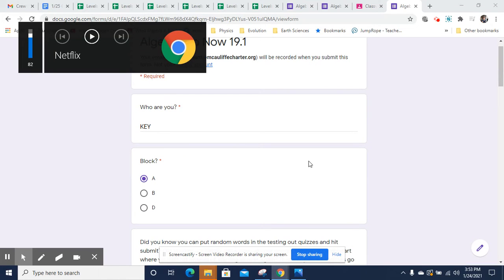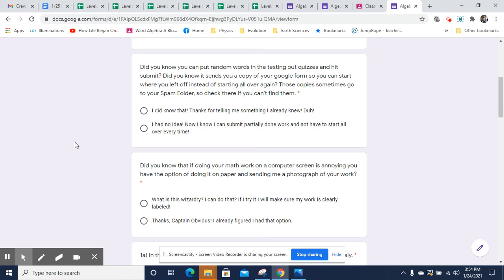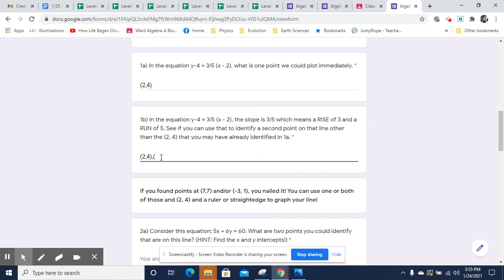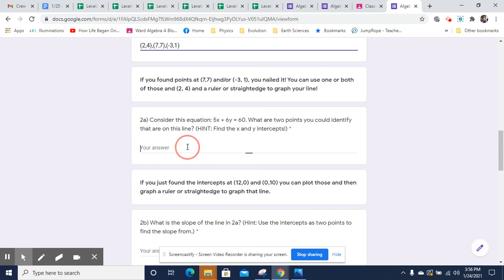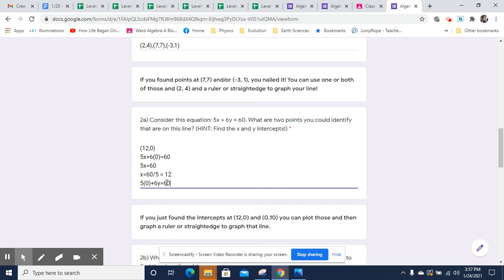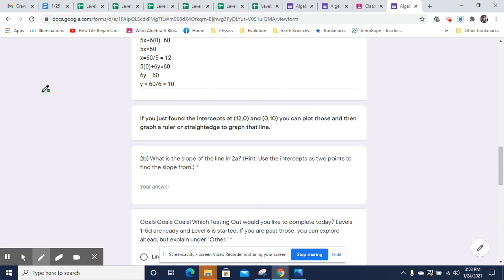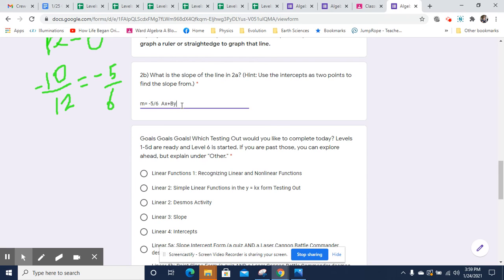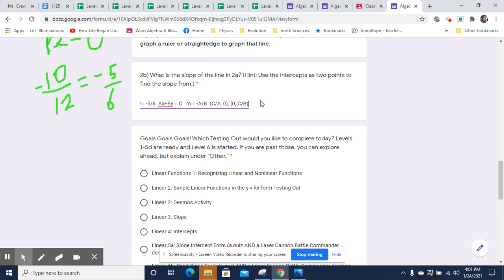Algebra Do Now 19.1 Video Key